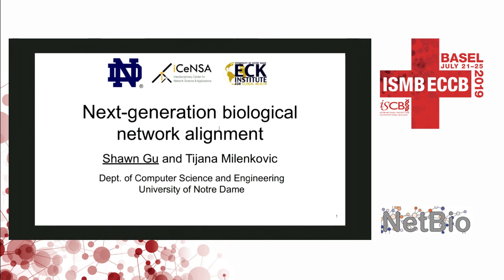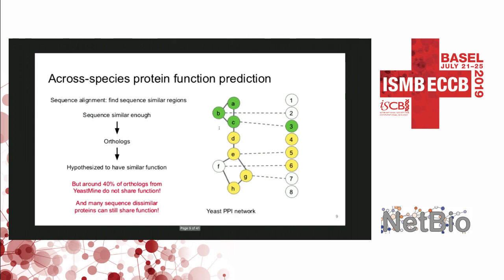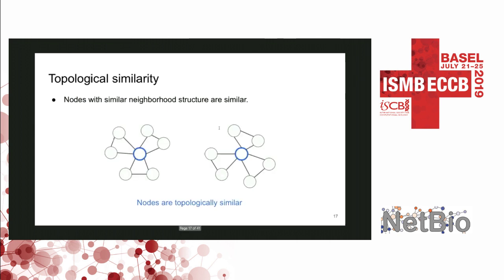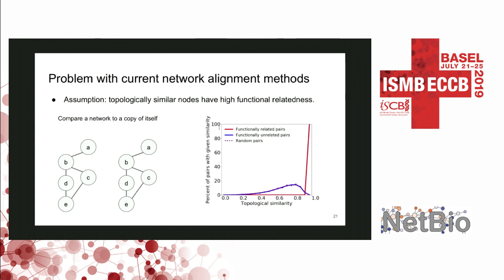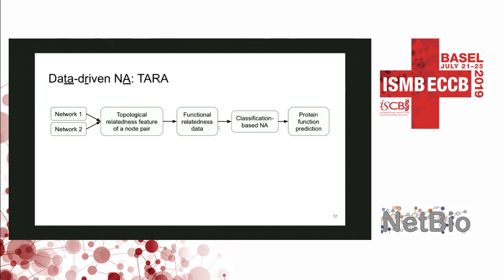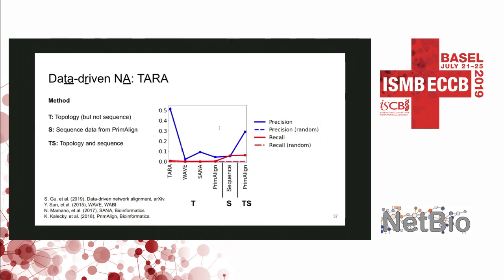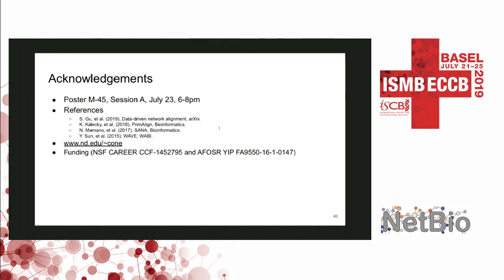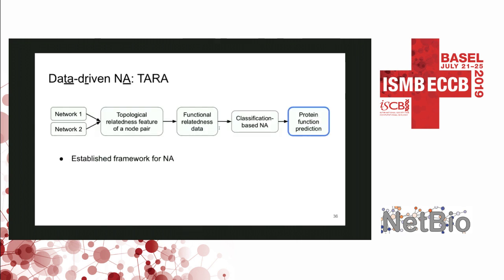Next-generation biological network alignment - Shawn Gu - NetBio - ISMB/ECCB 2019